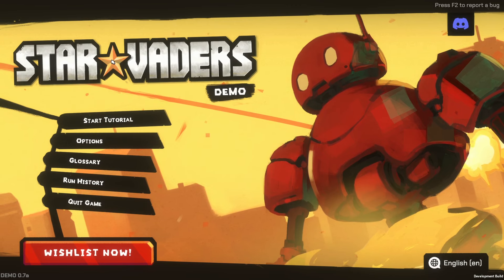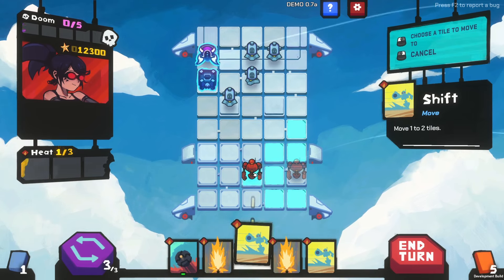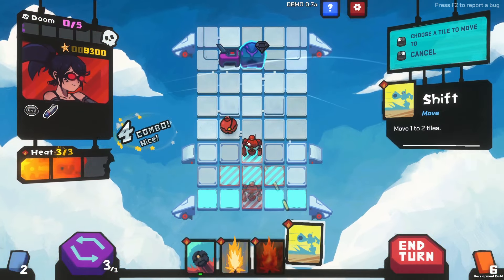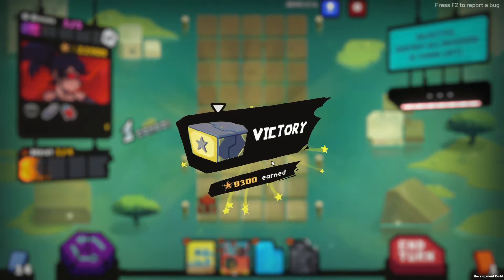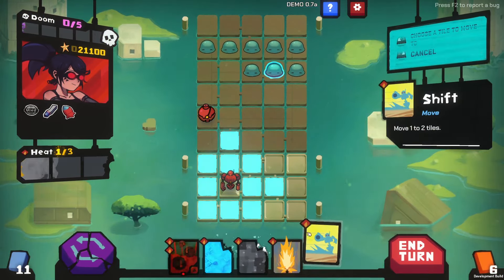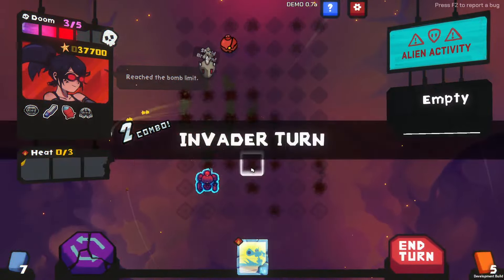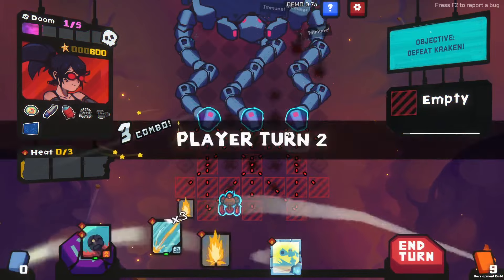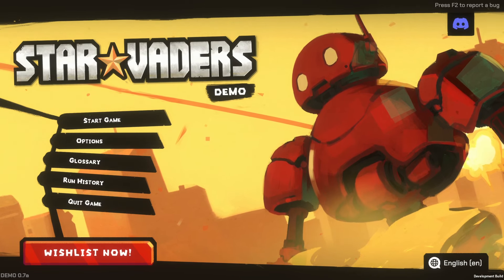Roguelike MECH Deckbuilding Grid Strategy Game | StarVaders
StarVaders is AWESOME and I thoroughly enjoyed it! It is a roguelike deck building tactical deployment game with a very fun art style and fun synergies! Come watch me play it goobers.